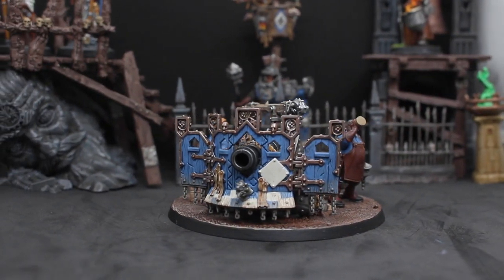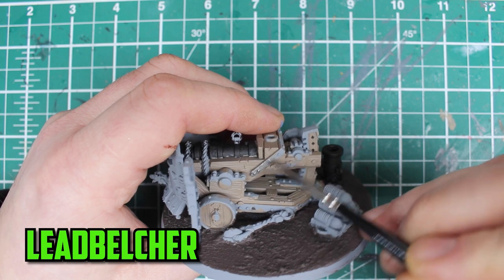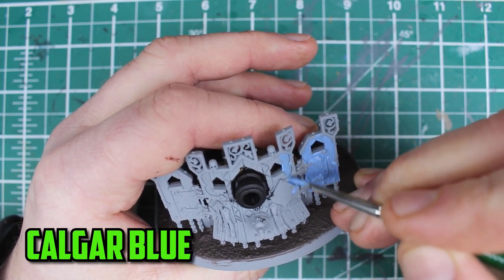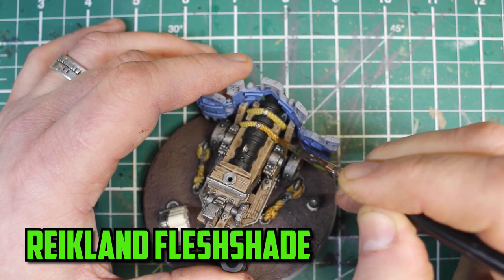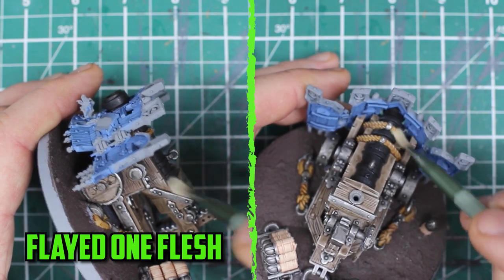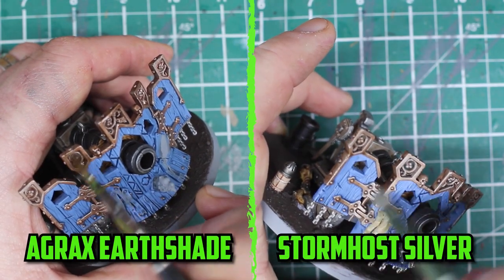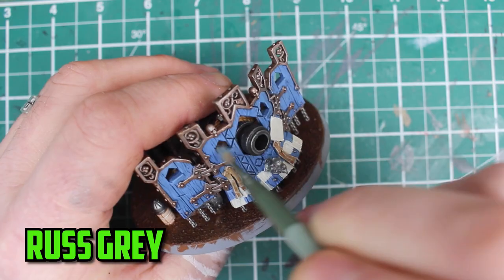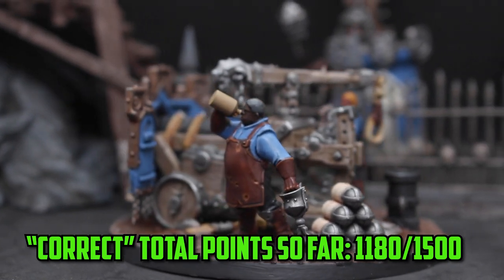HOW TO PAINT IRONWELD GREAT CANNON | CITIES OF SIGMAR | GREY TO GLORY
Grey to glory continues and this week i am adding the Iornweld Great Cannon!

0:00 - Intro
0:09 - Basecoats
1:20 - Shading
2:00 - Highlights
2:34 - The Shield
2:56 - Checkerboard Pattern
3:27 - Finished Model